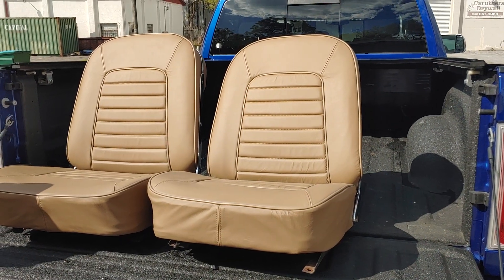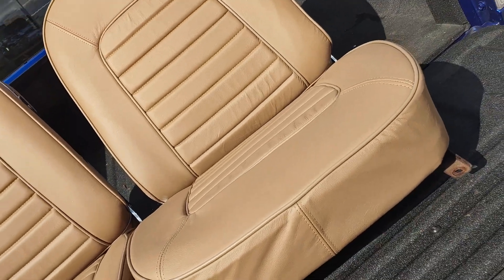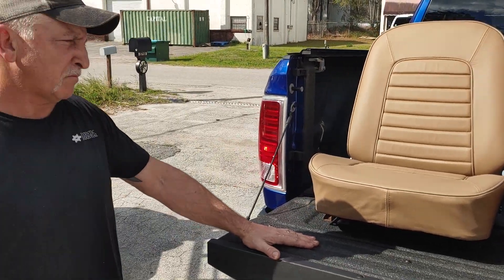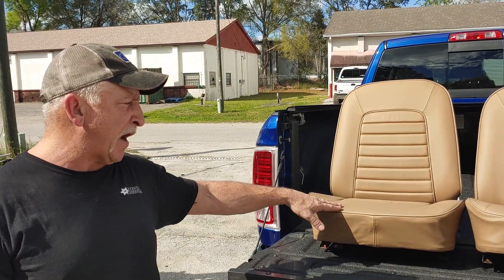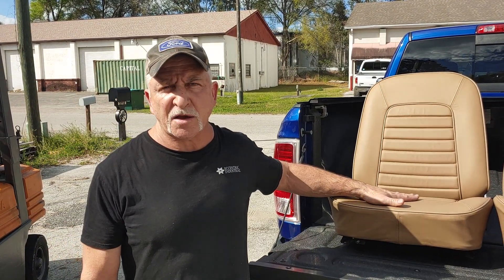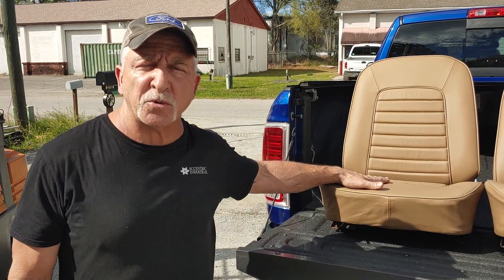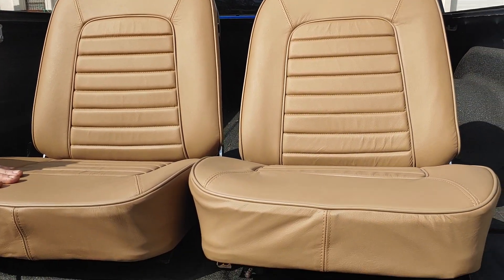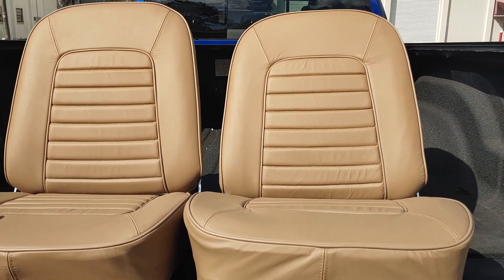Seat Covers Ready for the 66 Corvette